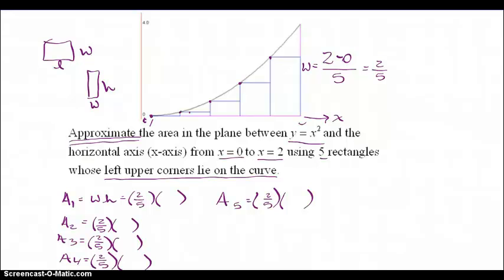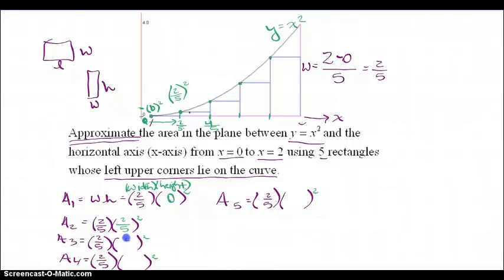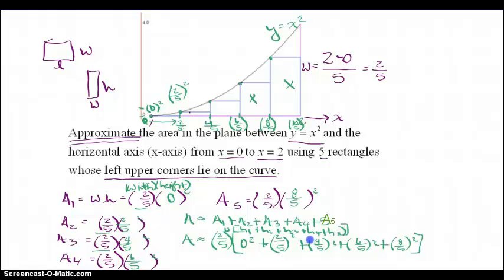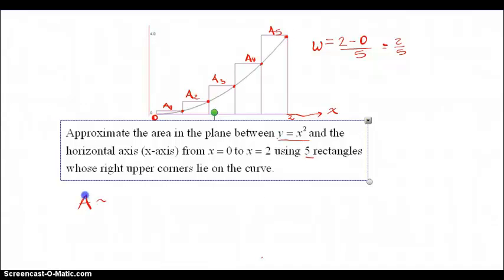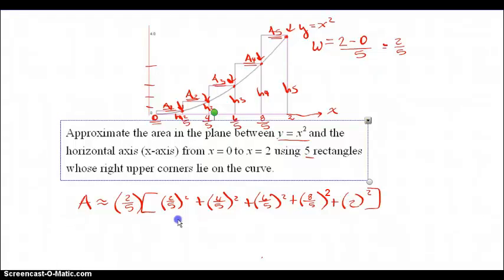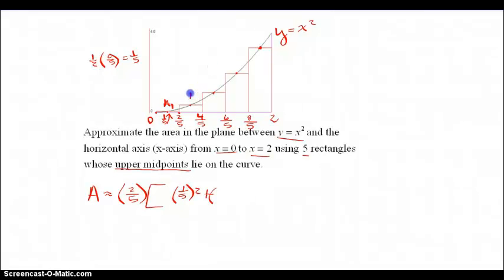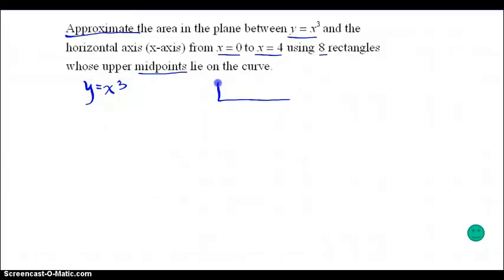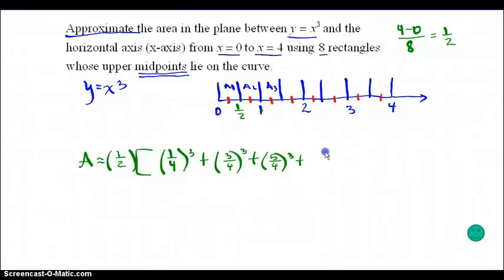Introduction to Area 2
We continue working on approximating area in the plane between a curve and the x-axis.  We can use left endpoints, right endpoints, or midpoints to find the heights of our rectangles.